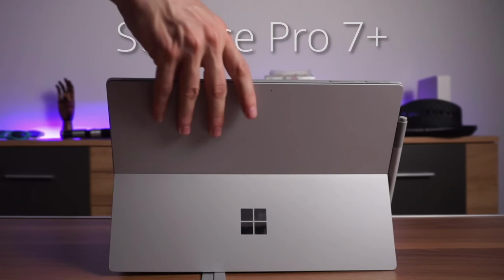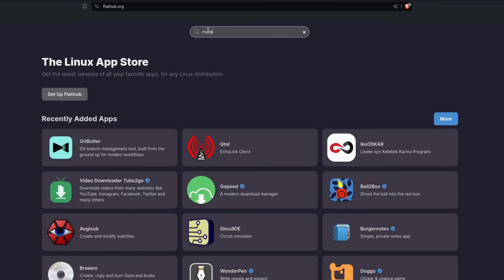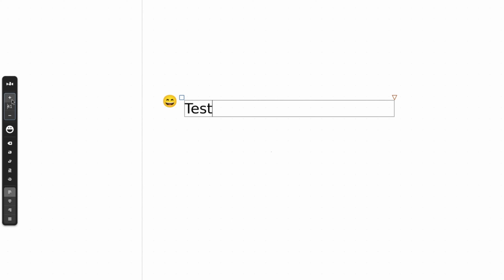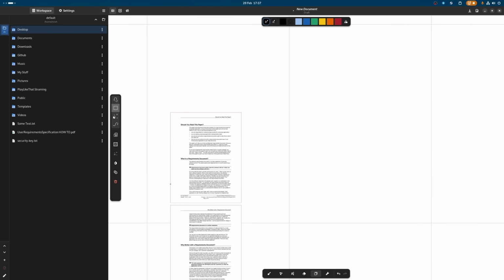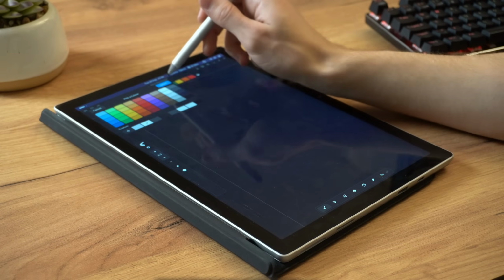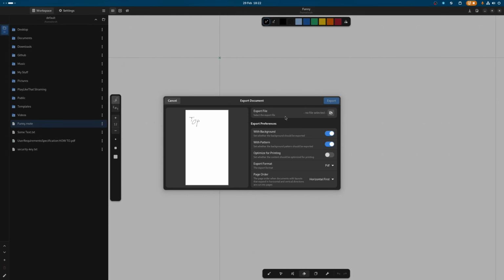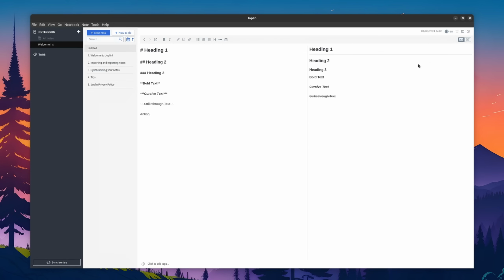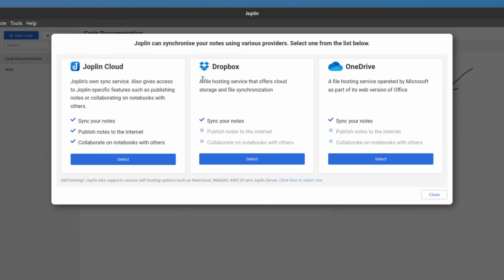The Best OneNote Alternatives On Linux ...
► Chapters:

00:00 - OneNote on Linux
00:34 - Rnote Overview
01:51 - Images and PDF support
04:10 - Joplin
05:04 - Joplin Plugins and Cloud Syncing
04:30 - Activate VAAPI Hardware Acceleration
06:00 - Conclusion